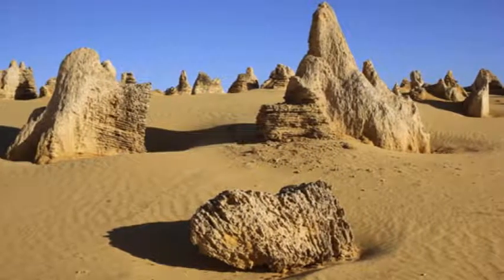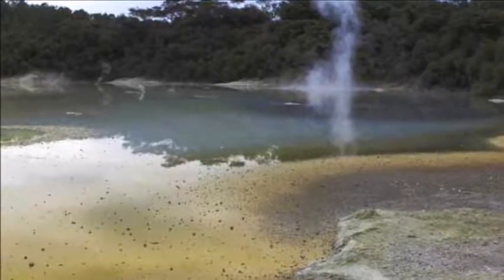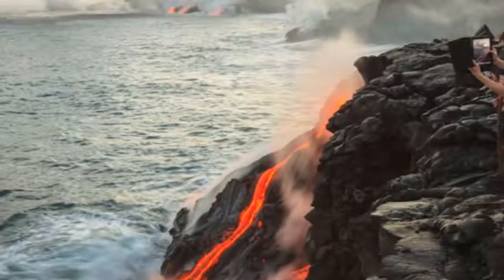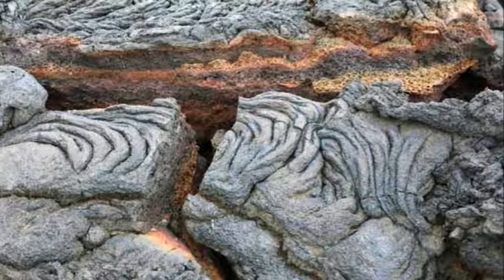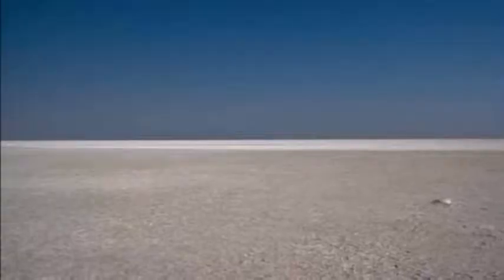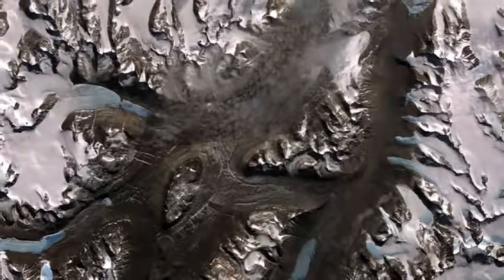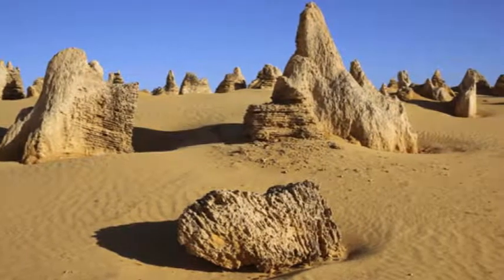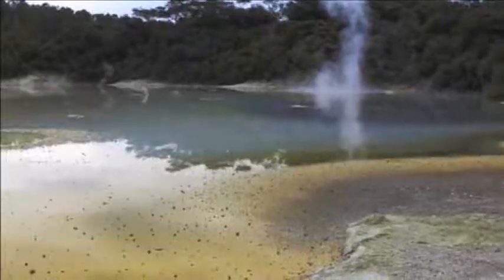Places on Earth That Look Completely Alien!